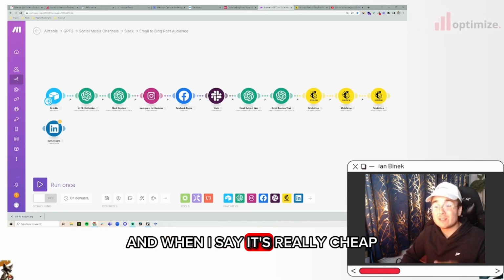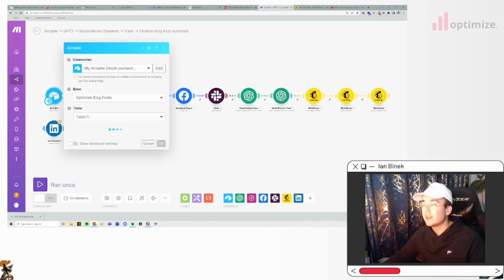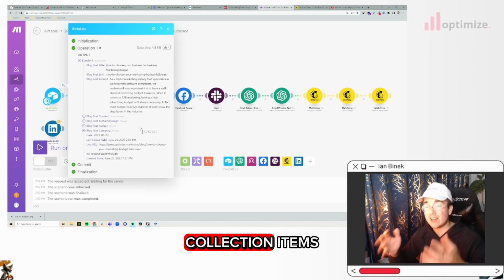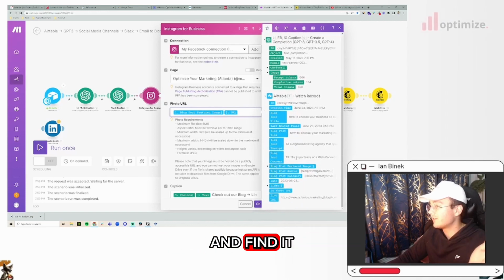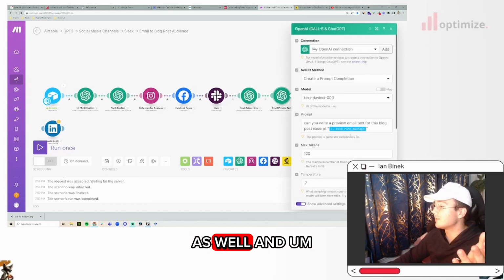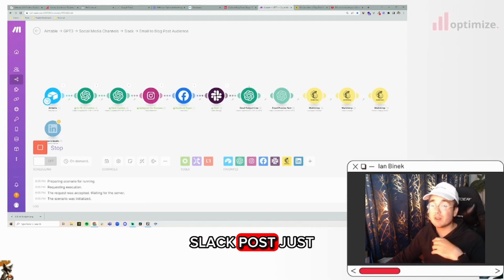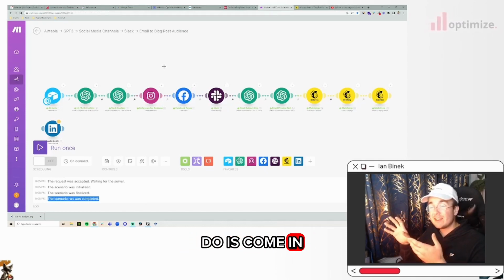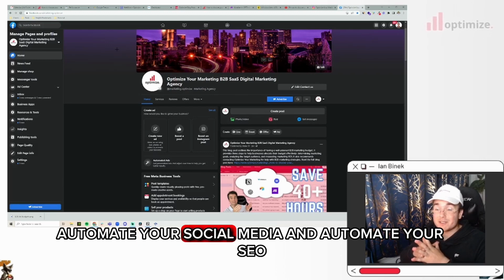How to Automate Social Media Posting For Free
Creating content is vital to building trust with your prospects, while keeping you top of mind for prospecting customers. We will show you how we use No Code software to autopost to social media channels in seconds 💼

This is done with Airtable and ChatGPT.